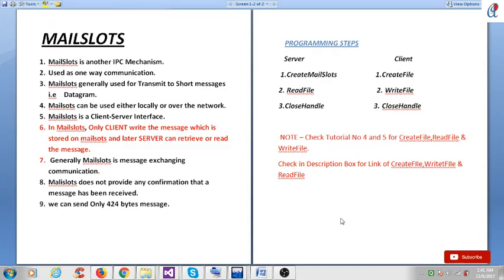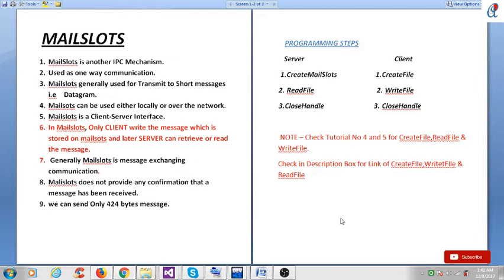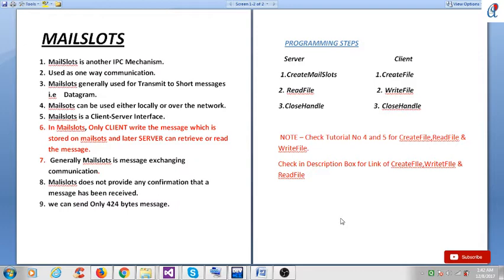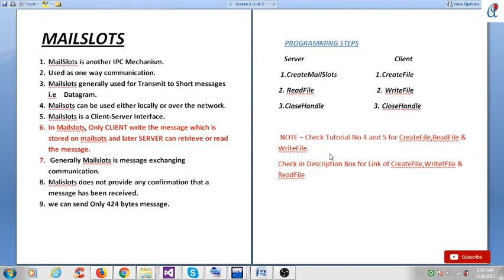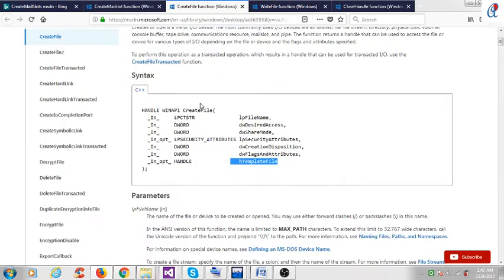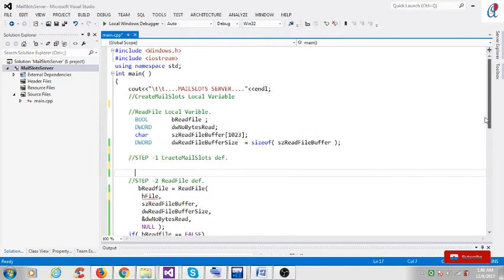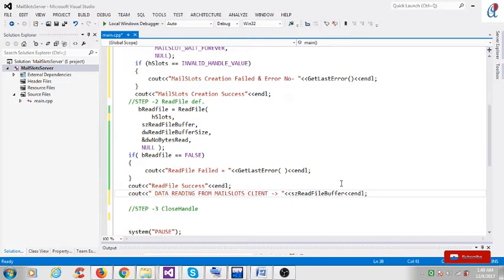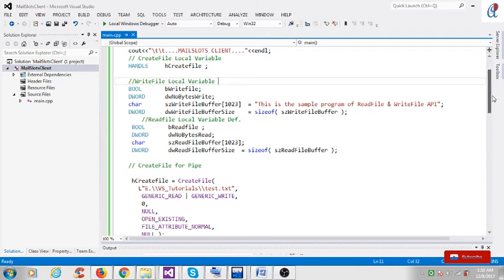17.CreateMailSlots in IPC - Windows System Programming in C/C++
In This Tutorial ,I have explained how to create a mailslots.
API Used in this program are:
1. CreateMailSlot
2. CreateFIle
3. WriteFile
4.ReadFIle.